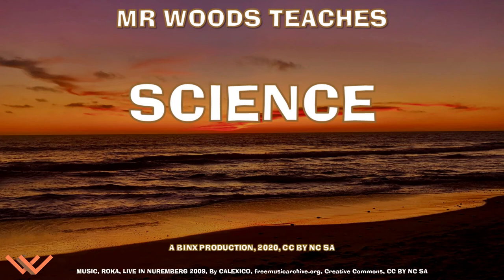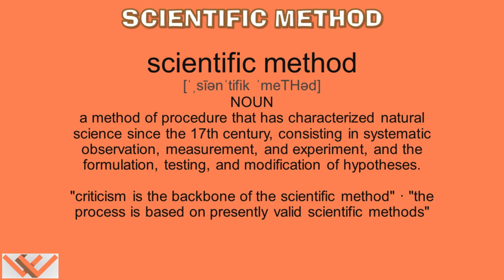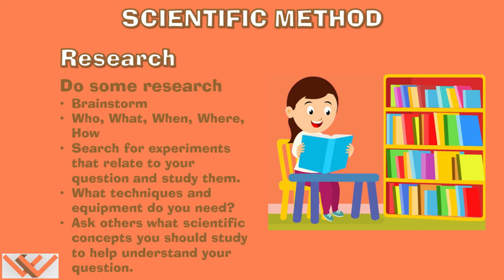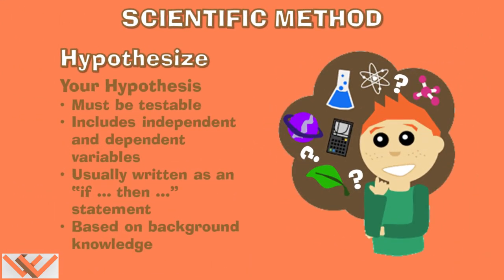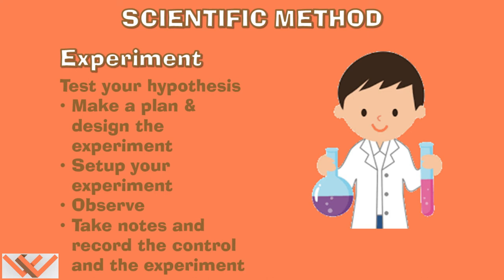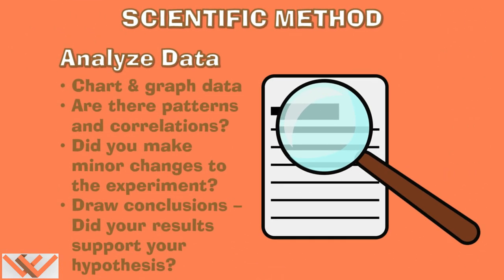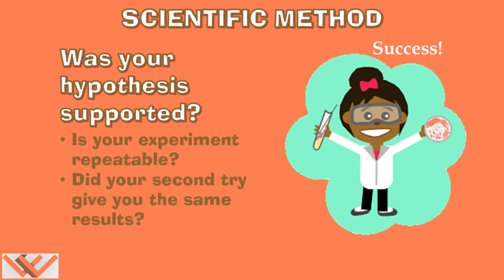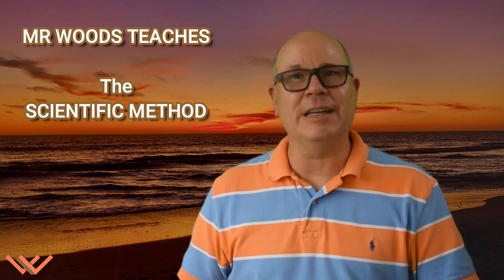Mr Woods Teaches | Science | The Scientific Method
Science

To be successful in the twenty-first century you need to have basic skills logic and problem-solving. Science helps you build these skills including problem-solving, technology awareness, conservation of natural resources, survival skills, how to separate fact from fiction, make informed decisions, and helps to develop literacy and language.
Science is as important as other subjects and, in many cases, requires fluency in them. Scientists write reports, use mathematics, study history, and present their work to their peers. A complete education includes science!

Music/SoundFX

Videography/Photography